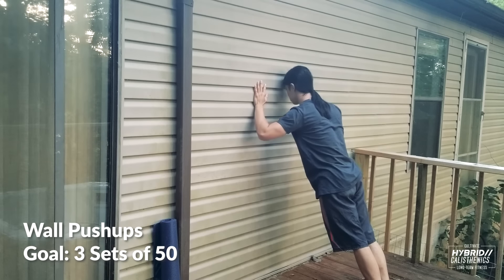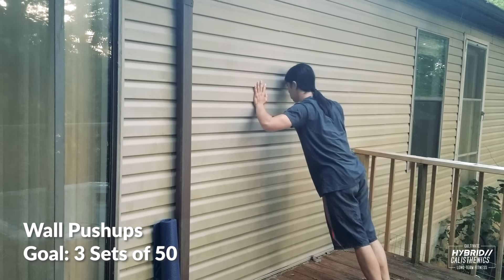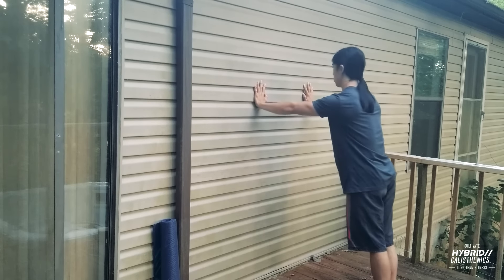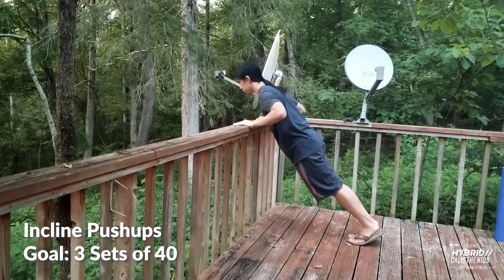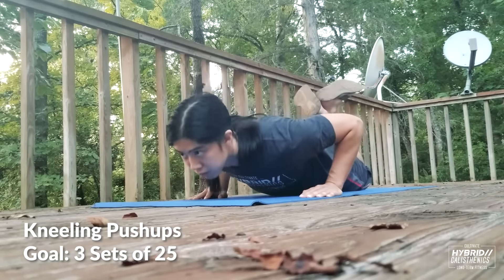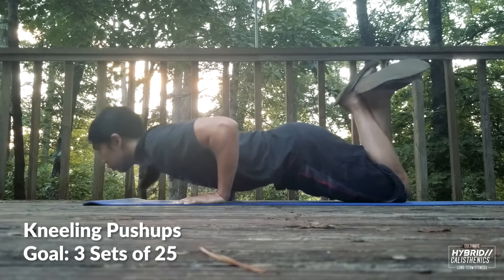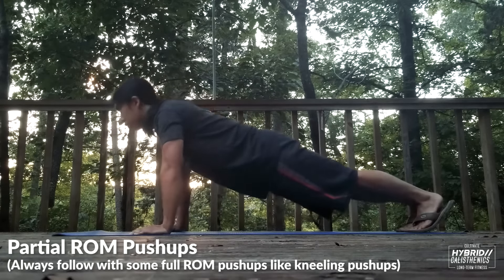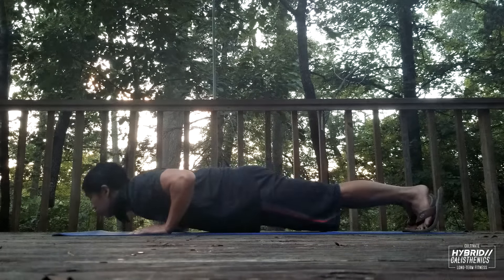You CAN do pushups, my friend!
Anyone can build to a regular full pushup!

The progressions are fairly straight forward:

Wall Pushup - 3 Sets of 50
Incline Pushup - 3 Sets of 40
Kneeling Pushup - 2 Sets of 25

A "set" in this context is how many pushups we do at once. If at any point we get out of the pushup position, the set has ended.